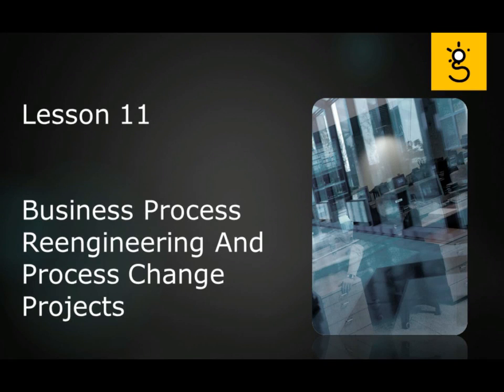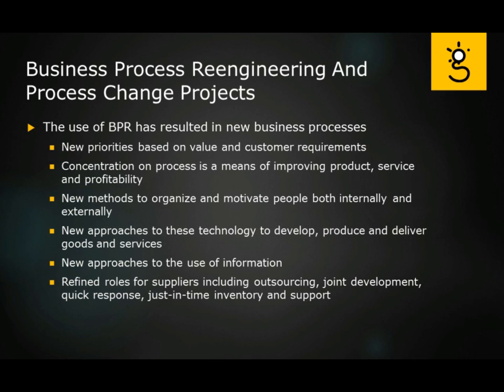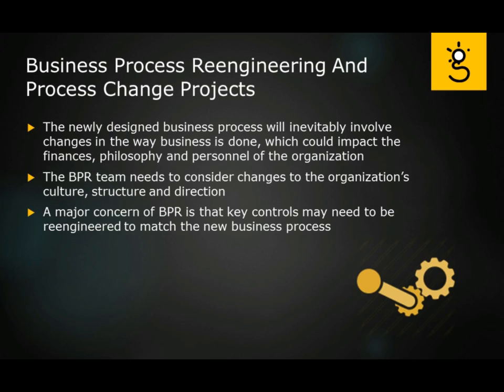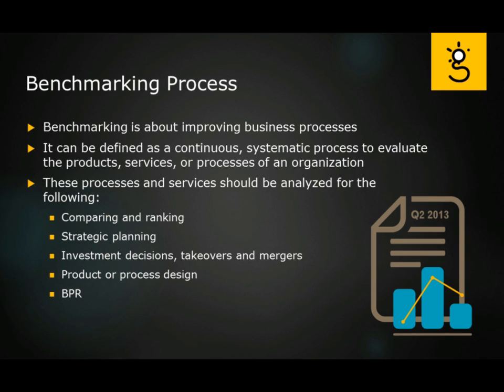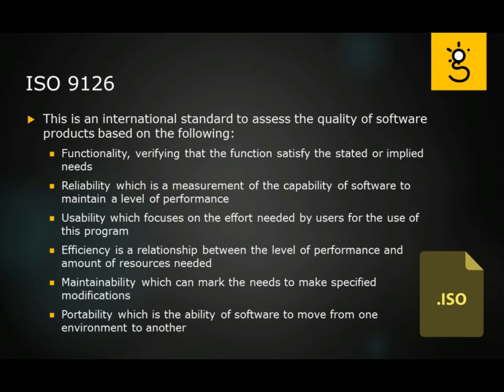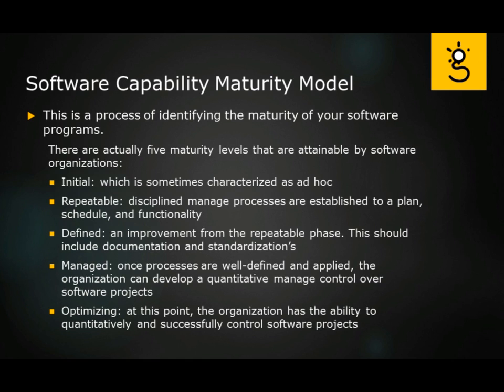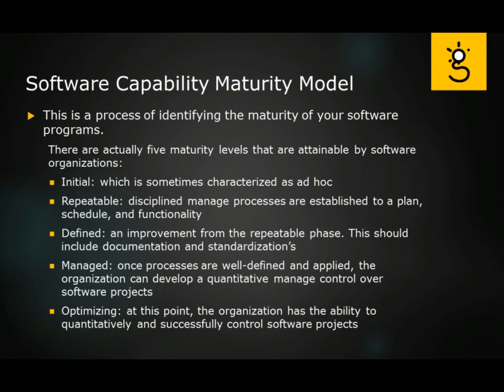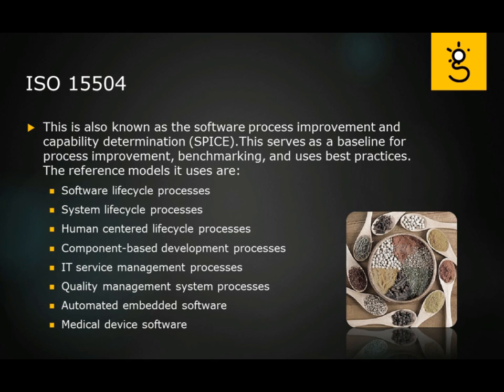26. Business Process Re engineering And Process Change Projects